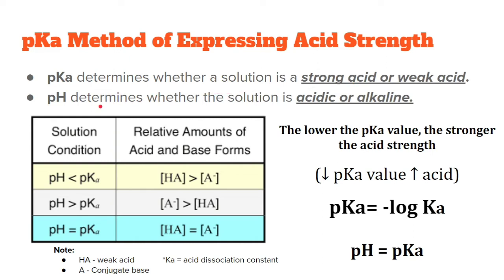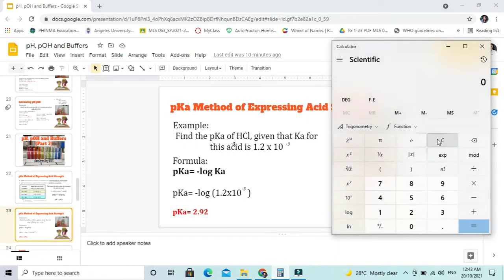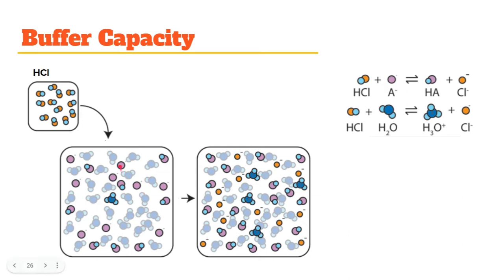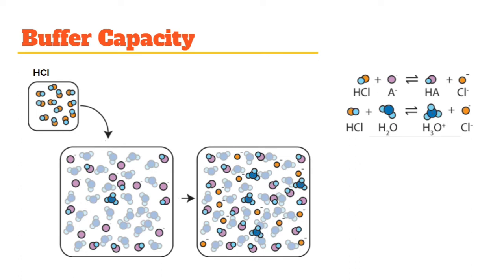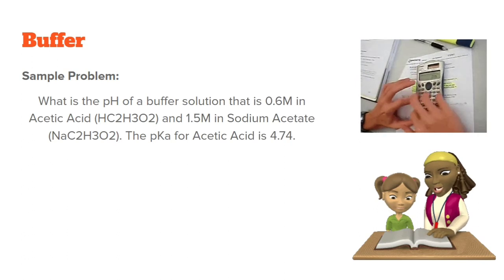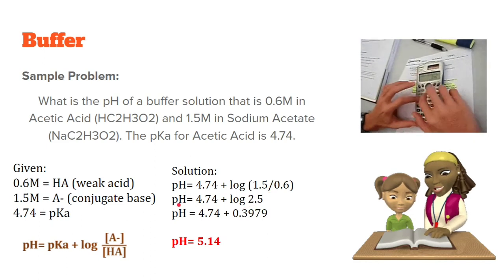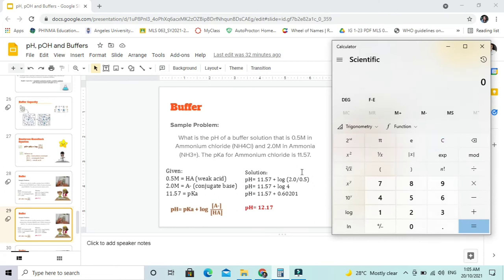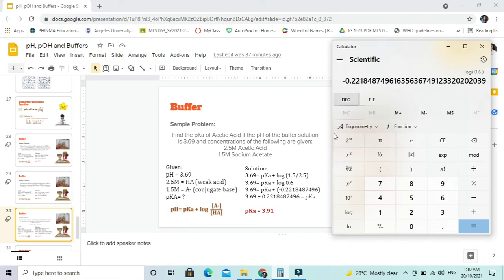pH, pOH and Buffers (Part 3)